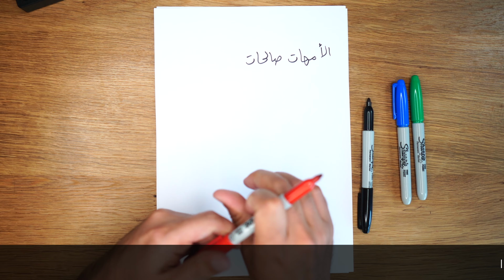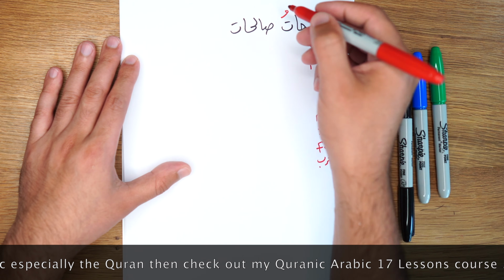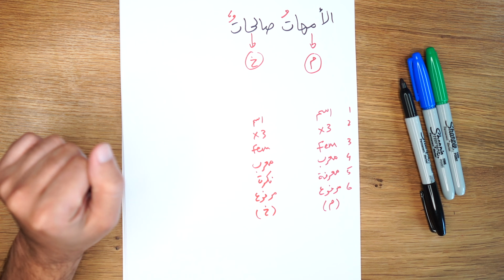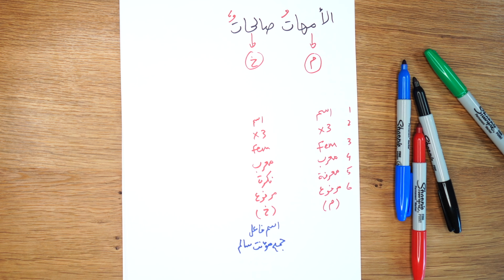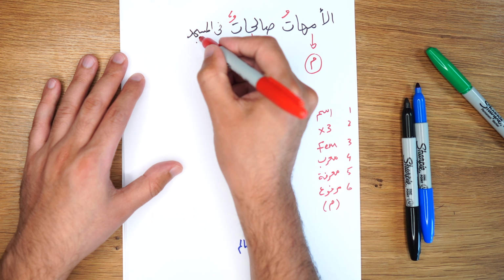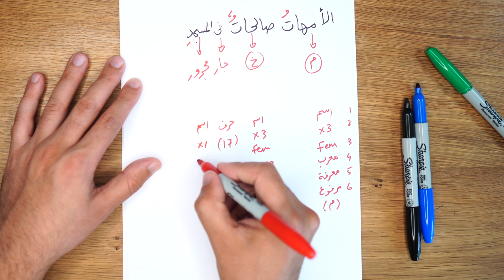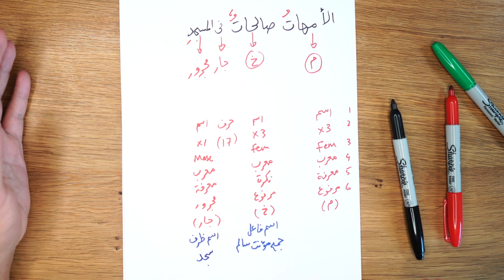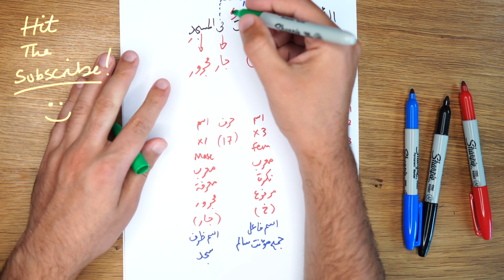Nahw Clips #30 Tarkeeb of Jumla Ismiyyah #1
This is a short clip to help those who love Arabic grammar but need lots of help with the application.

Liaquat